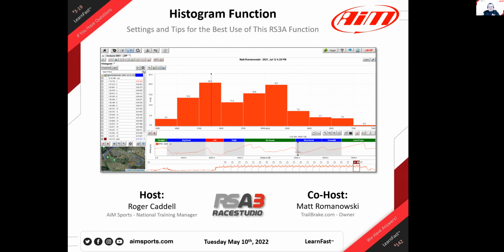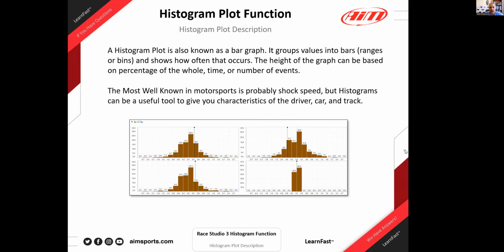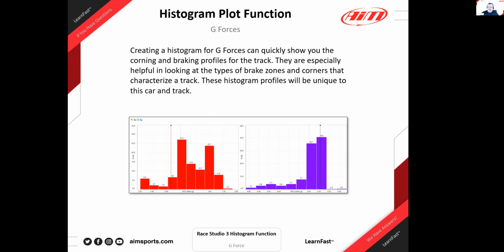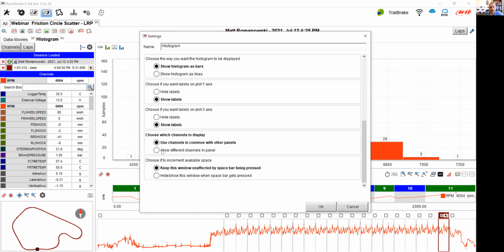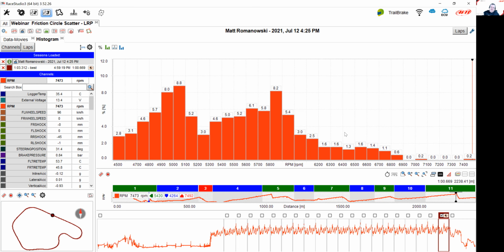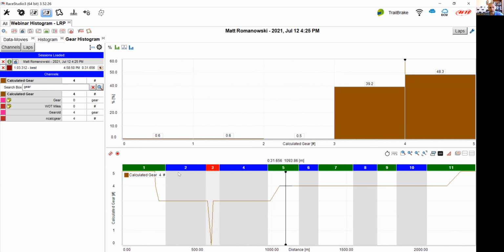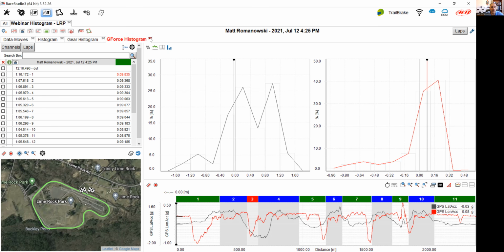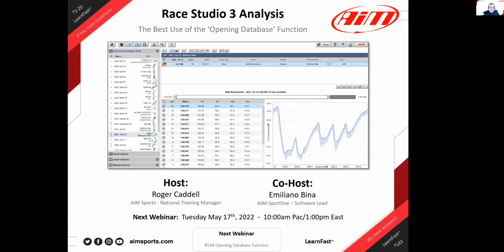3-19 Race Studio 3 Histogram Function with Matt Romanowski - 5/10/2022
In this live webinar, Roger Caddell (AiM Sports National Training Manager) and Matt Romanowski (TrailBrake.com) introduce and discuss the Race Studio 3 Analysis (RS3A) Histogram function and show the default Histogram function layout that RS3A provides.

Then Matt and Roger go into some detail on specific settings of the Histogram function followed by some typical changes many users may want to from the default layout. Matt demonstrated how to create 4 different Histogram Plots (Throttle Position, Gear Position, Lateral/Longitudinal Acceleration, and Suspension Travel Velocity) including some basic analysis from each. Matt saved 2 Race Studio 3 User Profiles function and they are linked for download below.

TrailBrake Matt's Instagram:  @TrailBrakeMatt